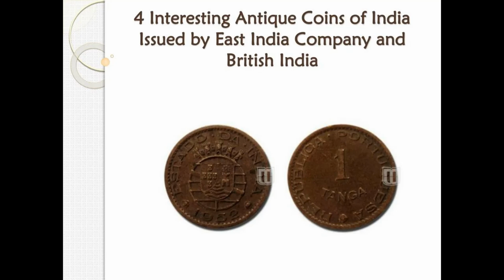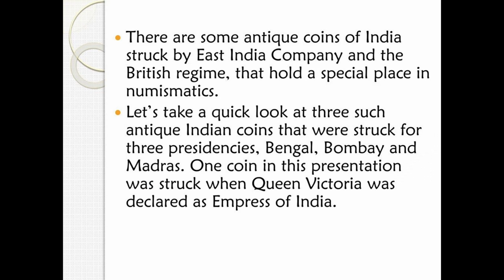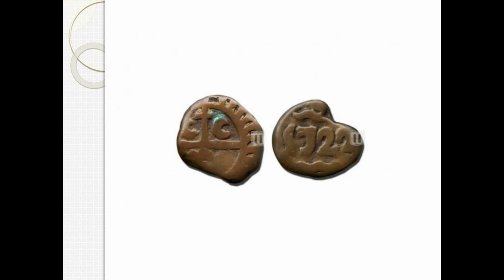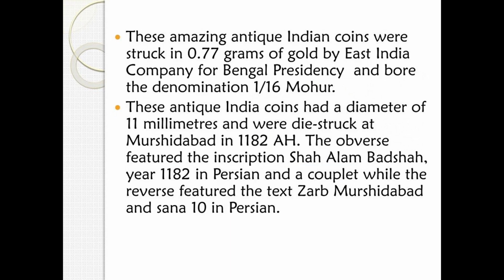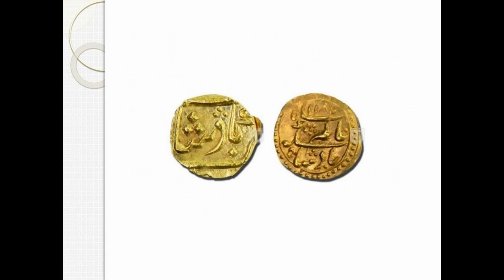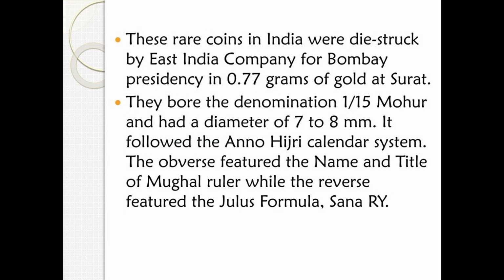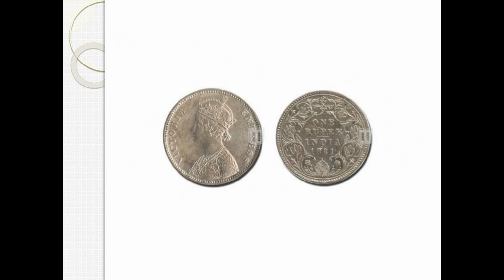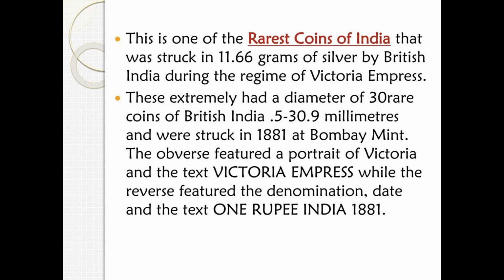Quick Overview of Four Antique Indian Coins: East India Company and British India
et a quick overview of four fascinating antique coins from India in this video. Discover the unique history and features of three coins struck by the East India Company for the Bombay, Madras, and Bengal presidencies, and one coin issued by British India under Empress Victoria. Perfect for numismatists, history buffs, and coin collectors looking to enhance their knowledge of Indian coinage.